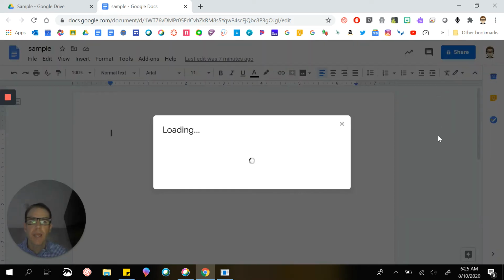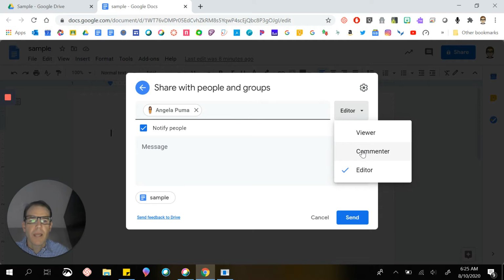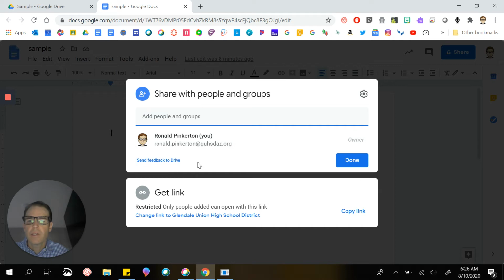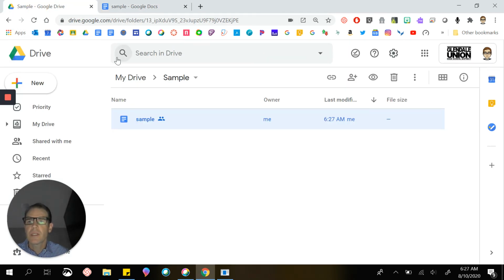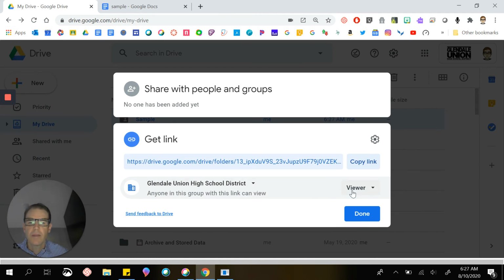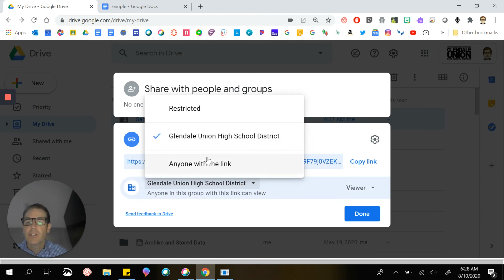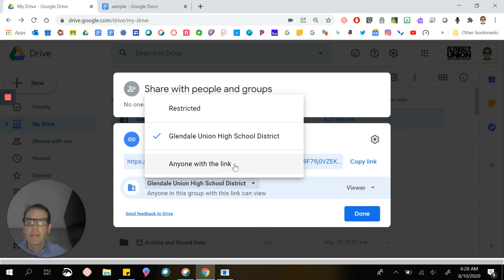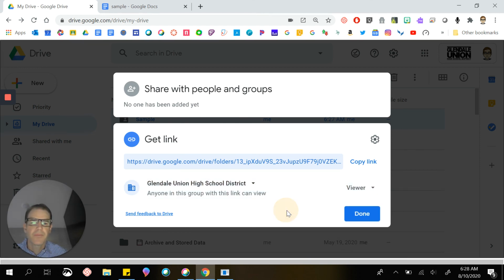Google Drive - Changing Sharing Settings on Documents and Folders